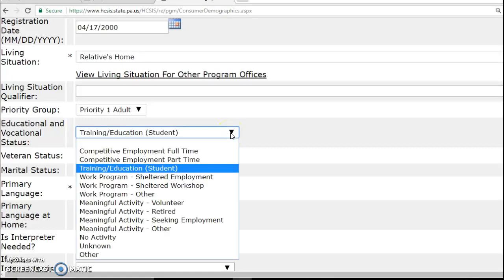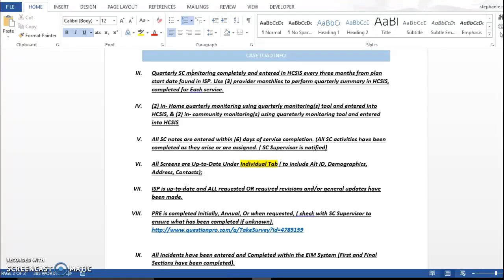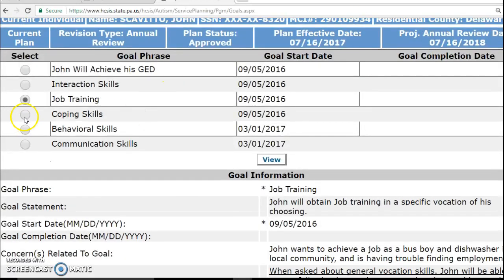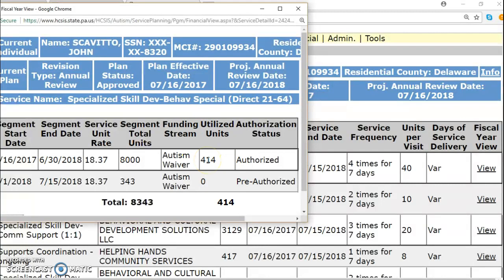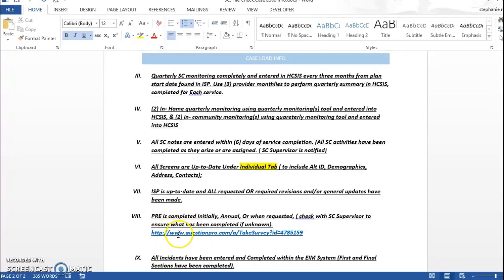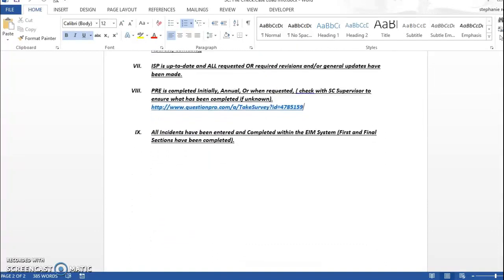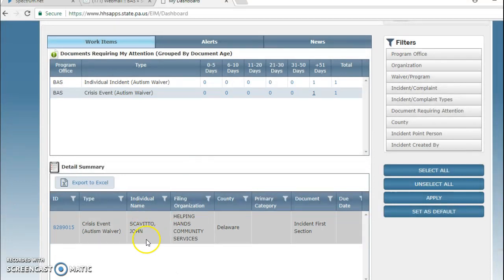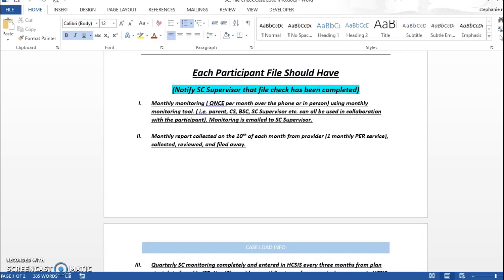File Check Part 2